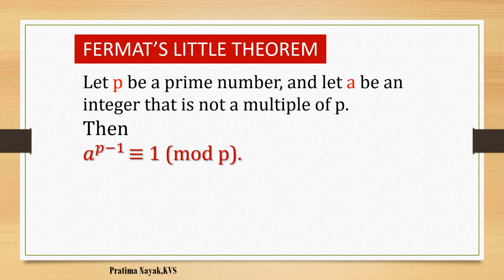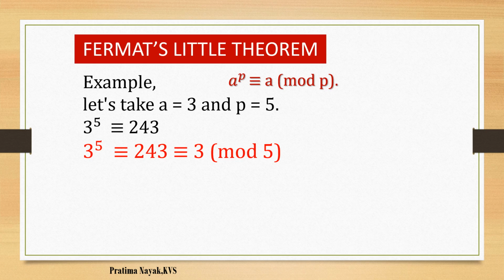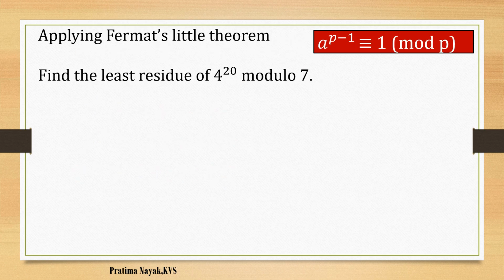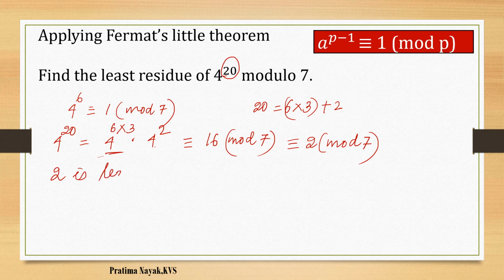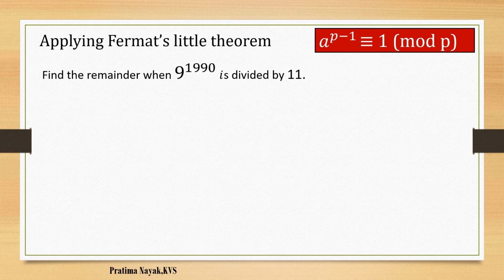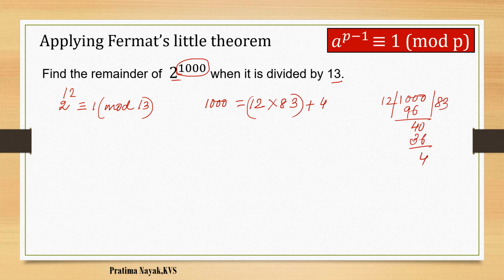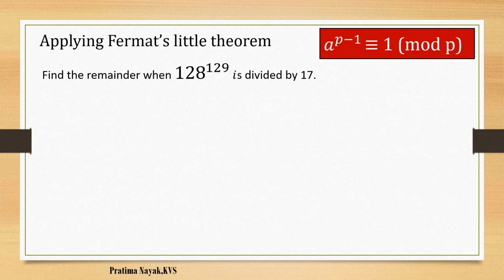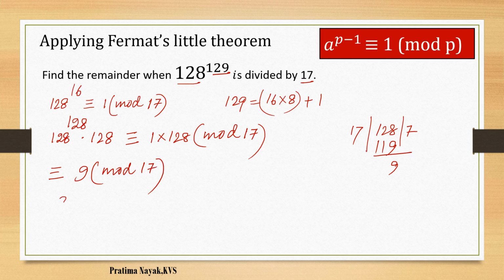MATH OLYMPIAD BASICS | NUMBER THEORY | HOW TO FIND LAST DIGIT USING FERMAT'S LITTLE THEOREM